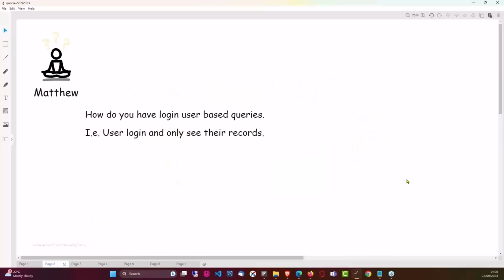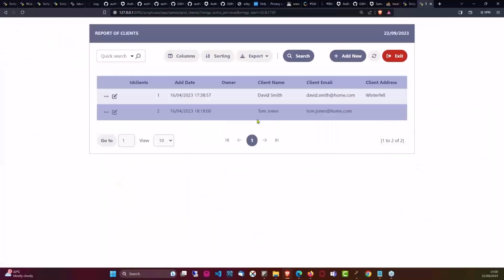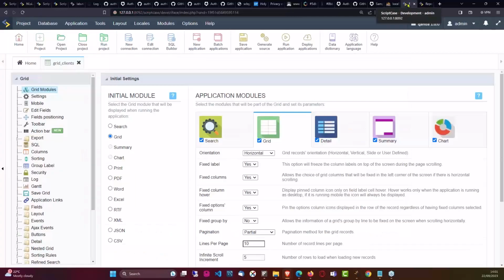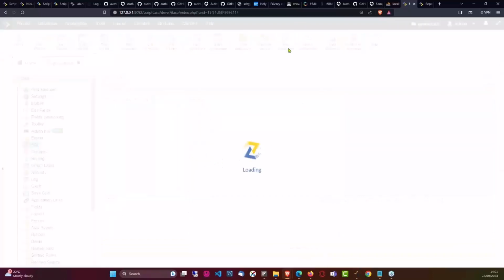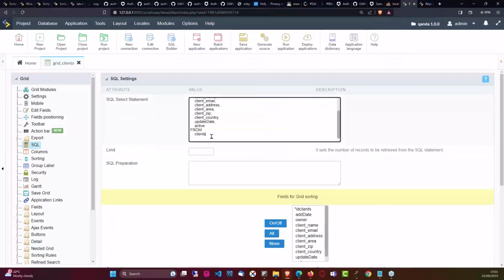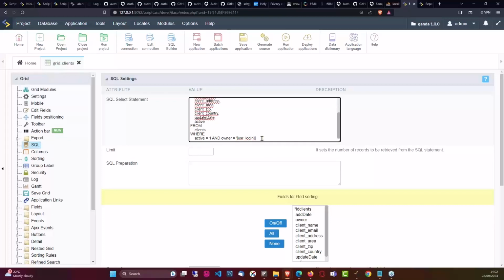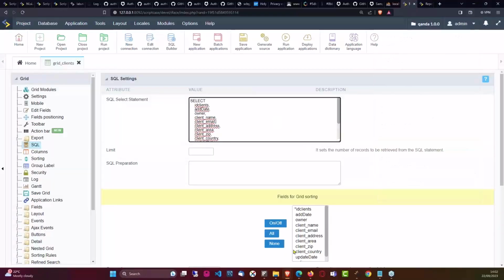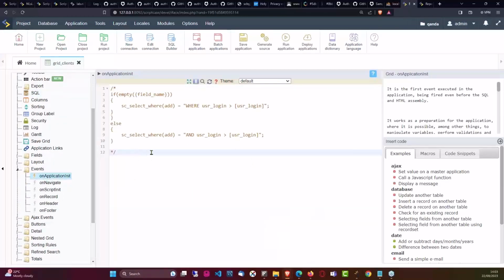Scriptcase - Q&A: how do you have login user based queries